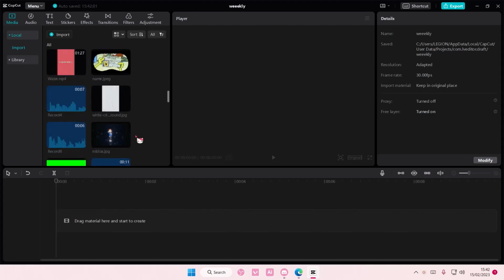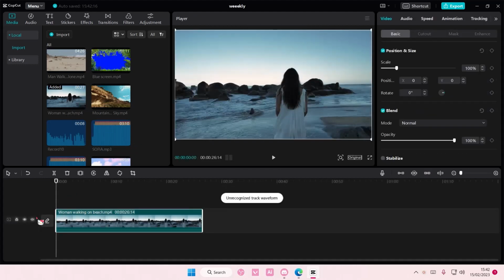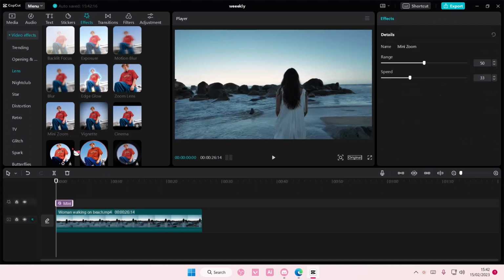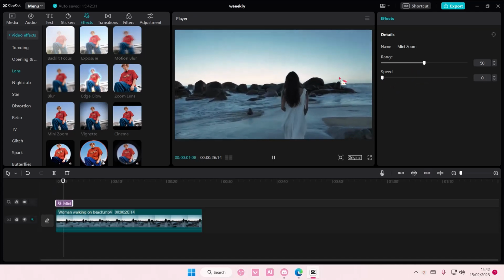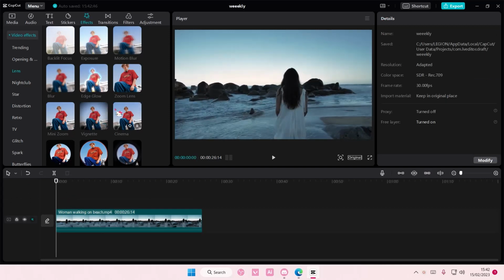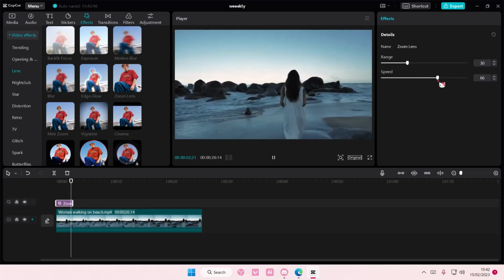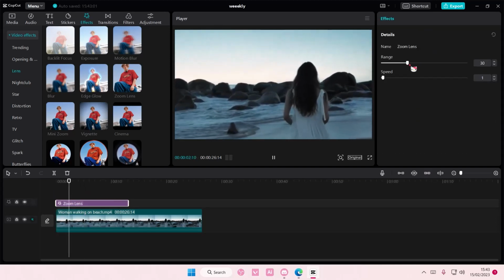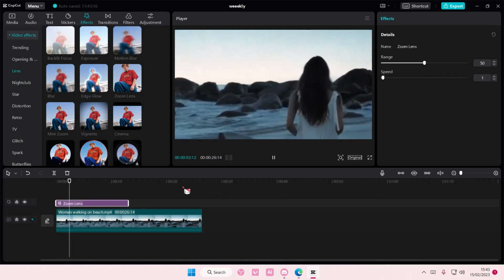How To Automatically Insert Zoom In Effects To Your Videos Without Keyframes In CapCut PC?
This tutorial will show you how you can easily add this effect to your videos in CapCut PC.